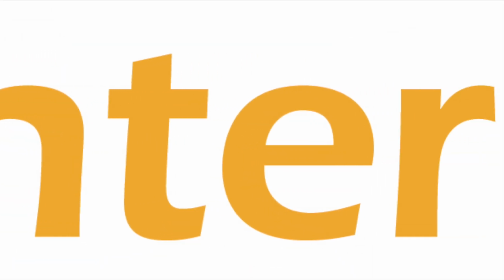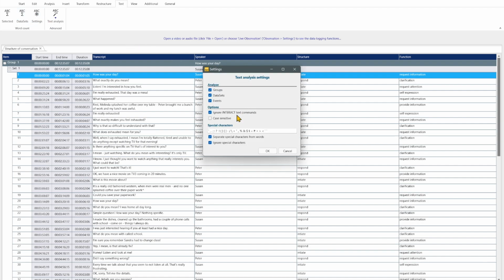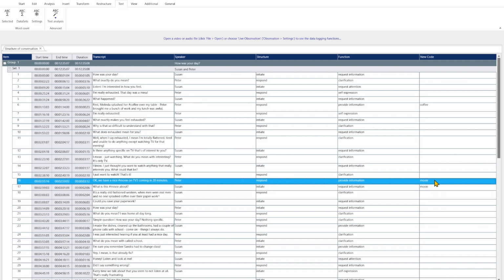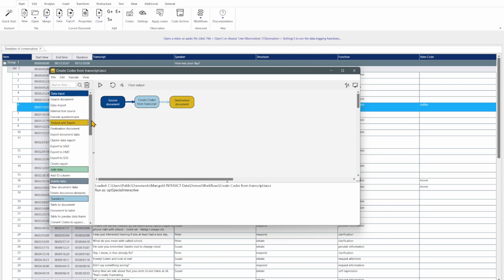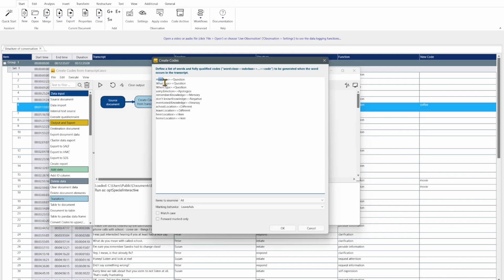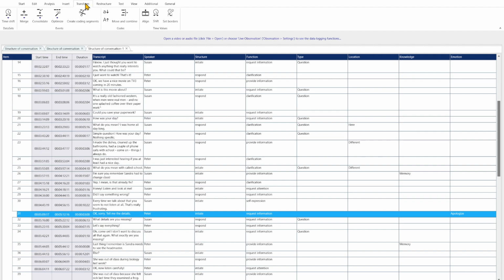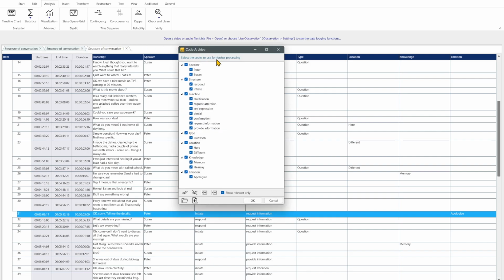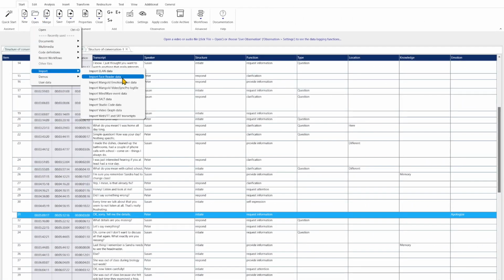Master Transcript Analysis in Mangold INTERACT | Word Counts, Word Clouds & Auto-Coding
👉 Unlock the power of your qualitative data with this Mangold INTERACT tutorial. Learn how to perform advanced transcript analysis, including word frequency counts, visual word clouds, and how to automate your coding workflow based on transcript content.

This video is essential for researchers looking to streamline their behavioral analysis and multimodal data collection by converting text data into actionable research codes.

- How to perform a comprehensive Word Count for frequency analysis.
- Setting up analysis parameters for precise text data mining.
- How to convert tagged words directly into research Codes.
- Automating workflows to Create Codes based on transcript keywords.
- Visualizing results with the INTERACT Word Cloud diagram.

⌚ Timestamps:
0:00 Intro
0:30 Performing a Word Count
0:45 Optimizing Analysis Settings
1:12 How to Convert Tagged Words into Codes
2:05 Workflow: Creating Codes based on Transcript
2:32 Configuring the "Create Codes" Module
3:10 Running the Automation Workflow
3:59 How to Create a Word Cloud Diagram